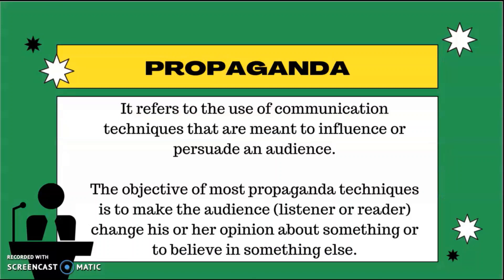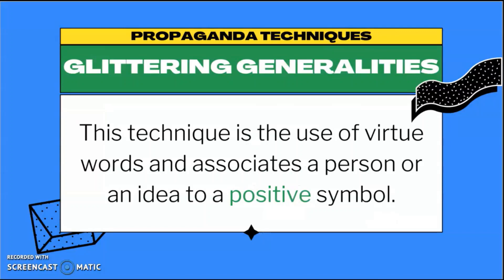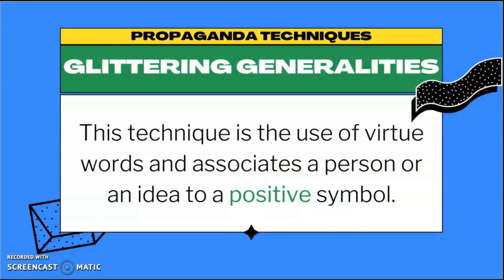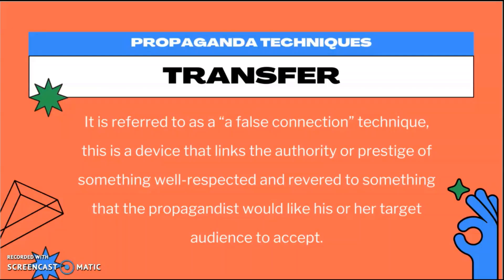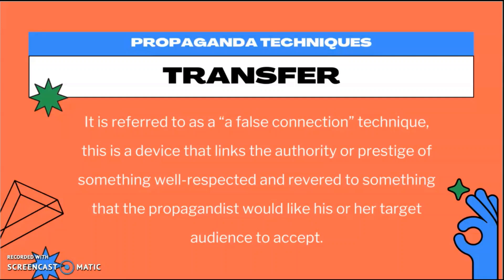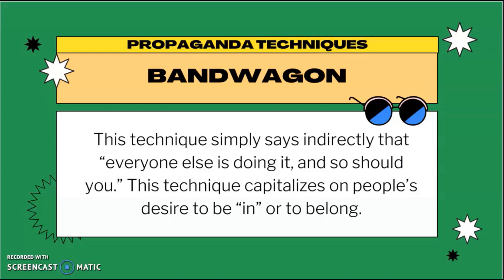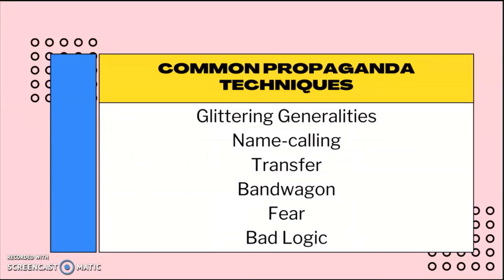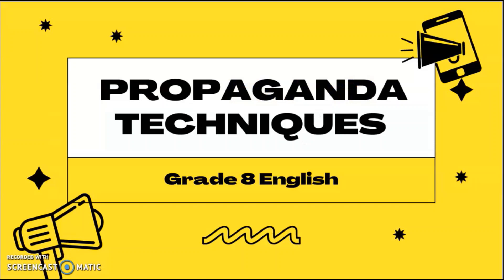PROPAGANDA TECHNIQUES | The Art of Persuasion | Word Works by Shelica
Good day, Word Workers! It is I, your Chief Word Worker, Ms. Tan. Today, I discuss the most common propaganda techniques. This lesson is useful in persuasion, advertisements, campaigns, etc.